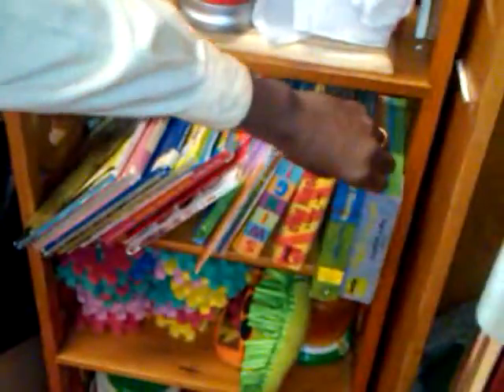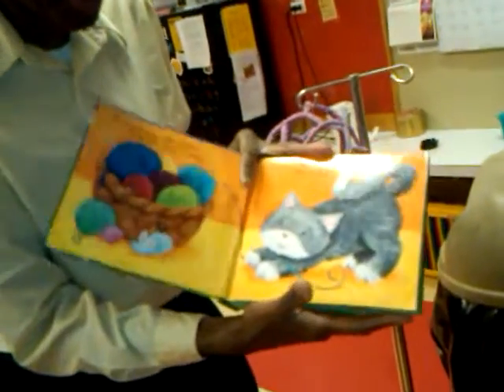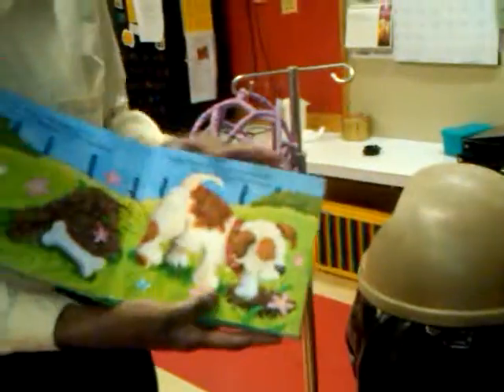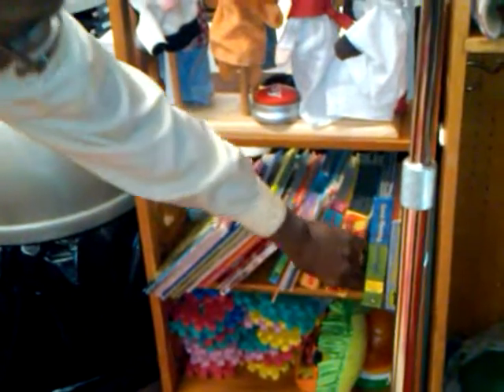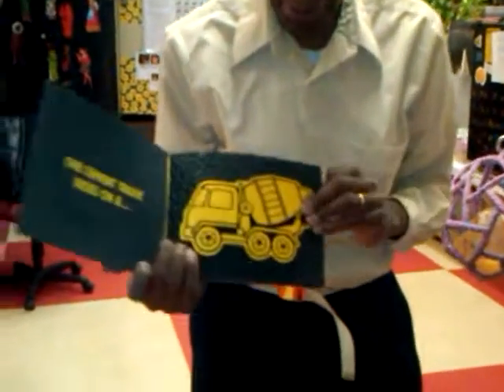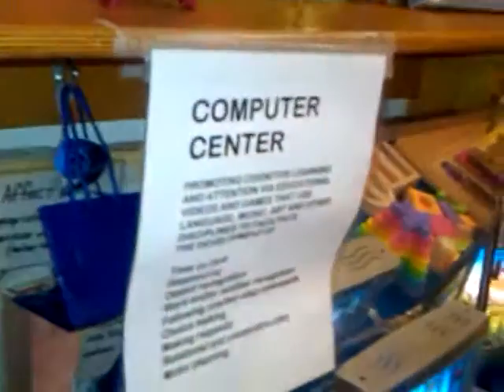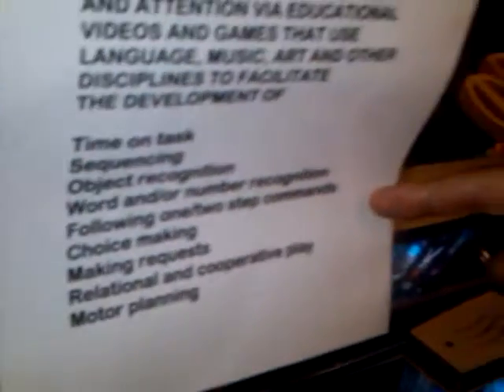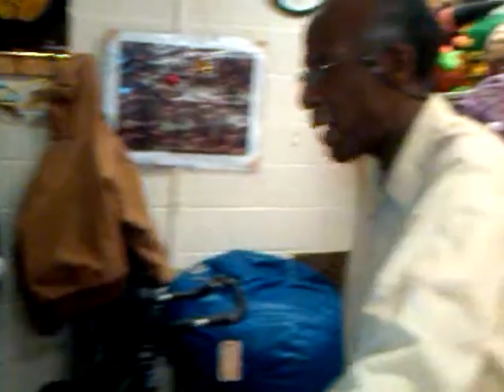Teaching The Child With Developmental Disabilities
Working with the child with developmental disabilities has its challenges but, David Simmons who holds a Masters Degree in Special Education knows first hand how to reach and teach the child with developmental disabilities. He is an eloquent speaker who is well versed and knowledgeable on the subject of educating the child with  developmental disabilities.

David has designed a room to meet the needs of children with multiple as well as developmental disabilities and has structured it in such a way that the learner has something  that engages all of the senses.

David Simmons loves to give lectures and tours of his unique classroom. This room is filled with lights and objects hanging from the ceiling. It's a room that's like no other. Everyone is amazed and loves this room.

 Every year College Students who are studying to work with children who have  developmental disabilities are accompanied by their Professors for that Special lecture which David so happily delivers.  Word of David's very eloquent lectures  got to a group  who came all the way from Germany to tour the classroom  and walk away with much knowledge about educating the child with mental /development  disabilities.